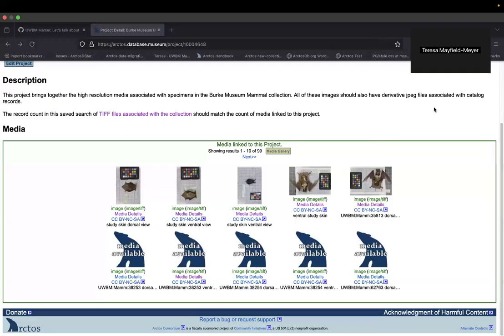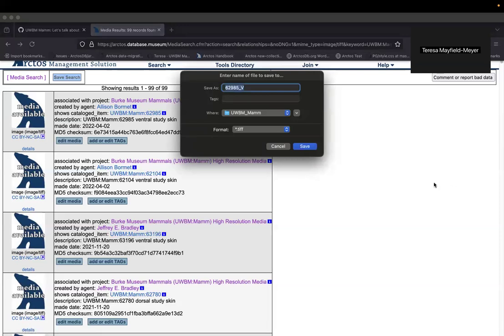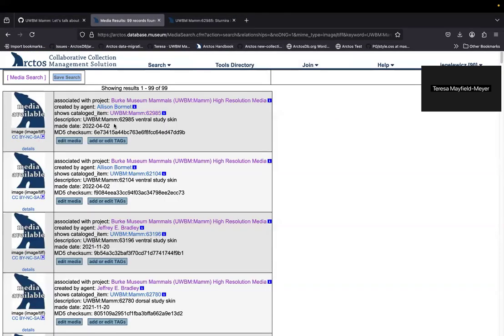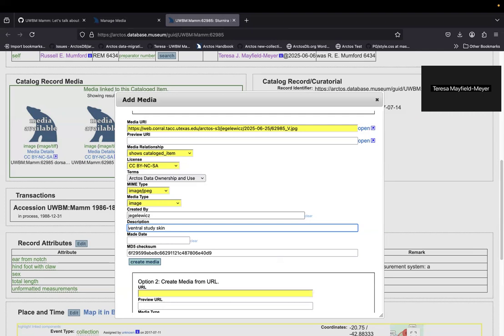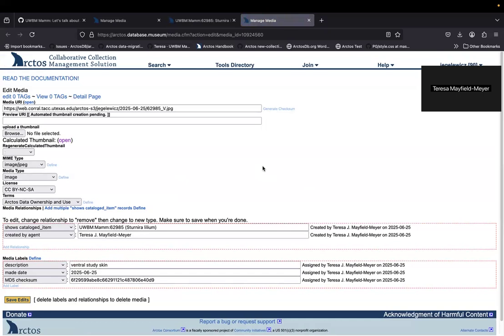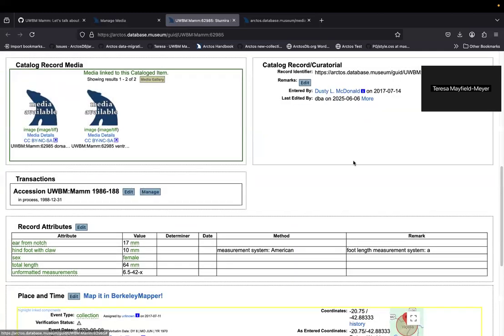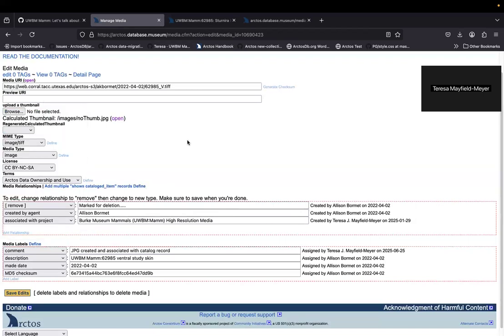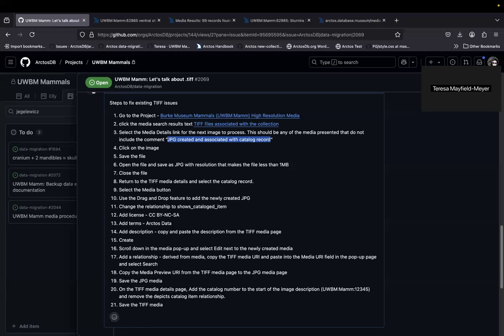UWBM Mammals Convert TIFF to JPG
Instructions for converting TIFF associated with Arctos records to JPG, uploading JPGs and associating them with TIFFs then removing TIFFs from catalog records.